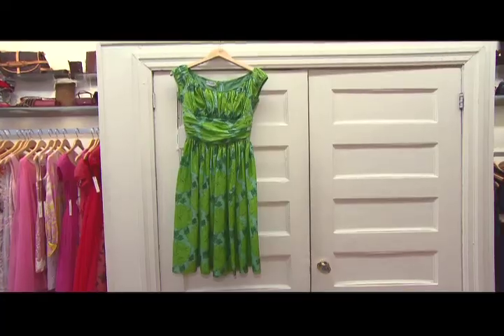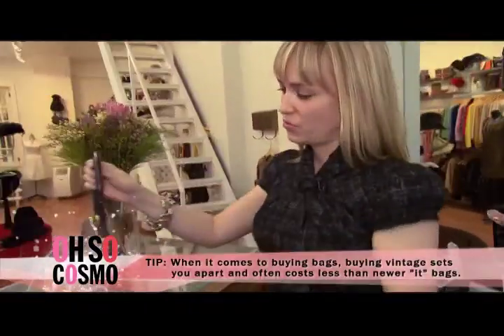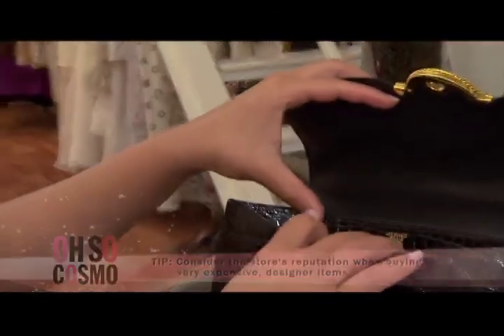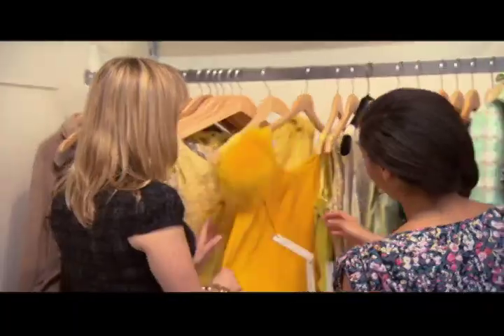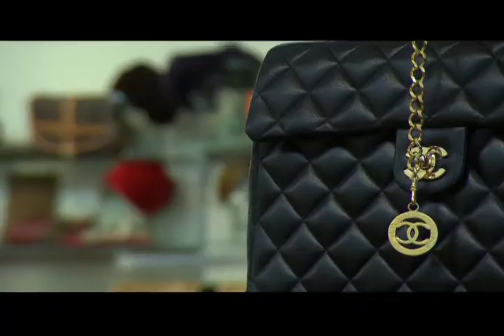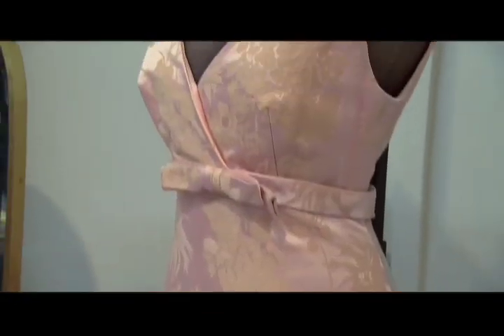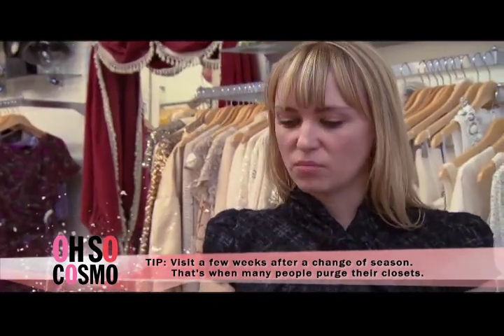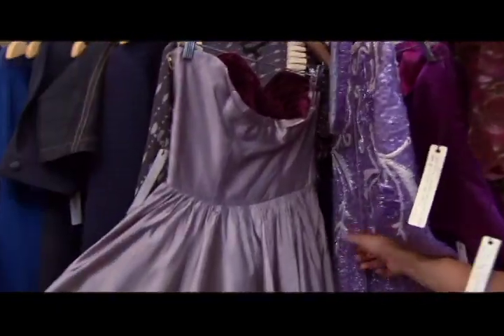How To Shop A Vintage Designer Consignment Store